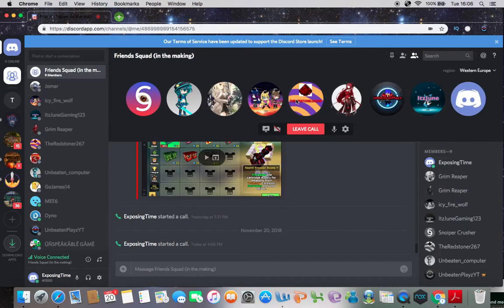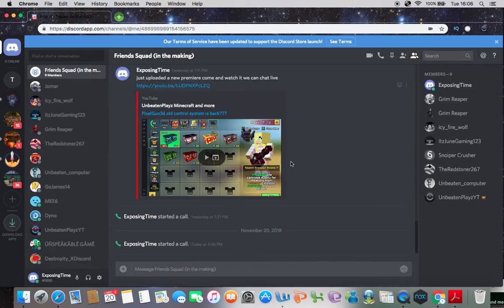How to screen share on discord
Follow me on google+ : UnbeatenPlayz Minecraft and More

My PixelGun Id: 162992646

My PixelStrike Id: 219401

My minecraft name: UnbeatenPlayzYT